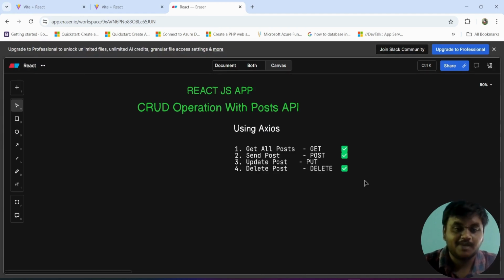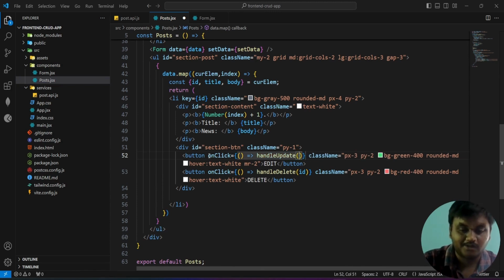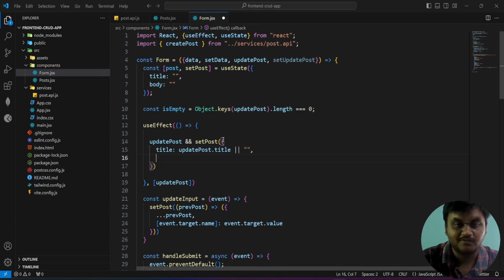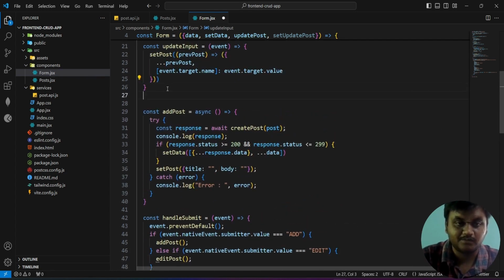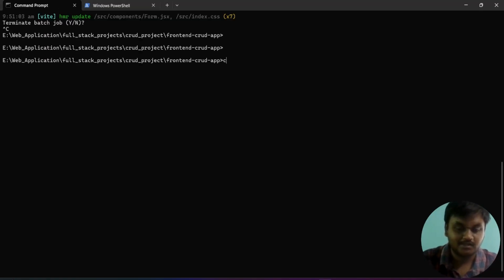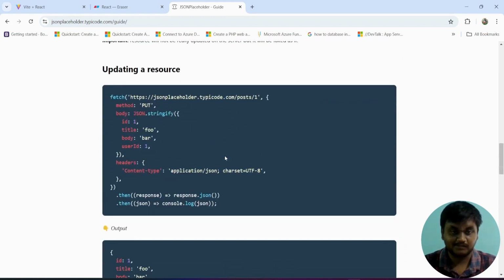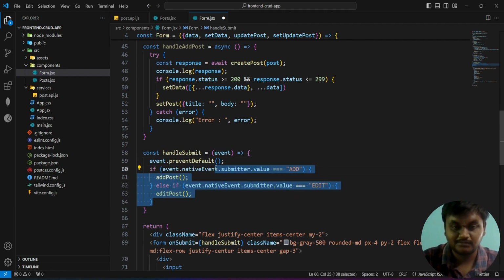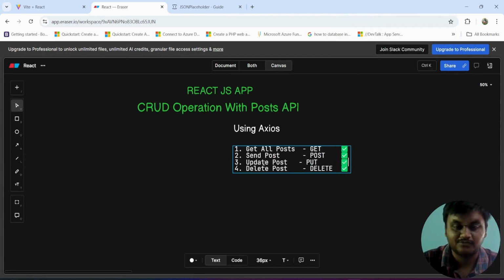Build a Full Stack App in React with Post APIs using Axios | update post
In this video on my channel programming elements, you'll learn how to build a full-stack React application using Axios to interact with a web API. We'll walk through setting up Axios, making HTTP requests, and handling data, providing real-world examples to help you understand the process. By the end of this tutorial, you'll be equipped to implement Axios in your own React projects.

Similar Searches:
Introduction to React CRUD with Axios
Overview of HTTP Methods
Get All Posts using Axios Library in Posts APIs
Delete the Post using Axios Library in Posts APIs
Create the Post using Axios Library in Posts APIs
Update the Post using Axios Library in Posts APIs